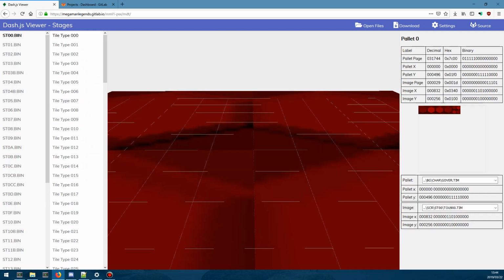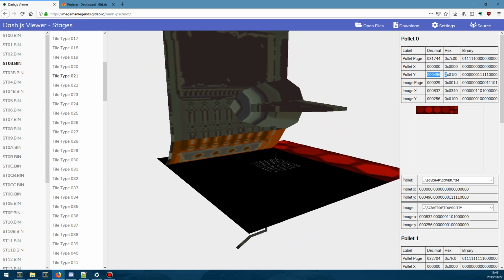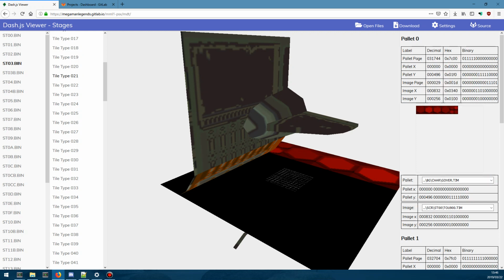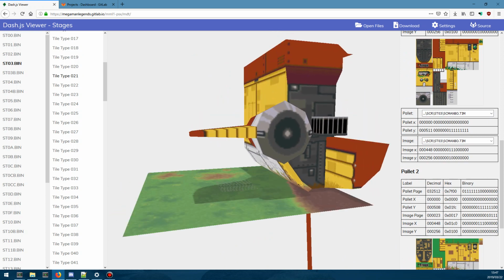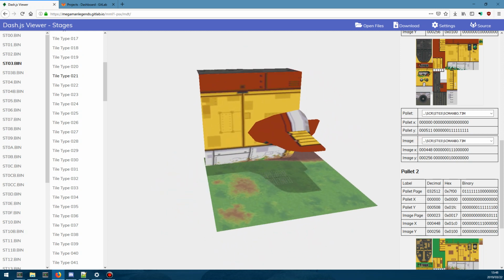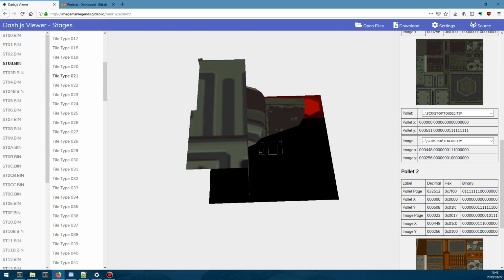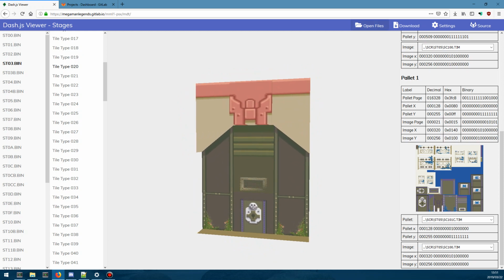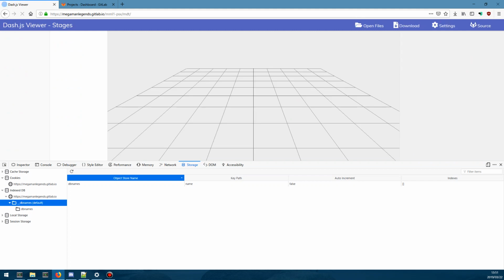Megaman Legends PSX Tile Viewer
The source code is available under GPL and is available

Couple of things to mention:

1. I forgot to turn on the cursor, so sorry about the ghost cursor in this video, hopefully it's pretty easy to see what's going on.

2. The quad problem with the Flutter should be the fin that goes on top, so it looks like I have to take another look at those vertices.

3. The announcement that interrupts my recording at the end is about a missing person. In the town I live in, they ask for help tracking old people down who wonder off.